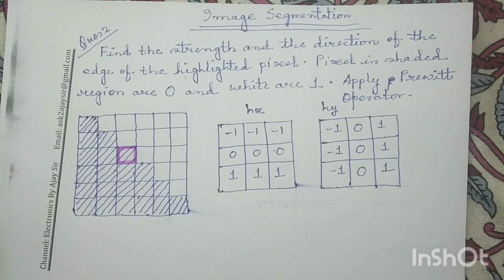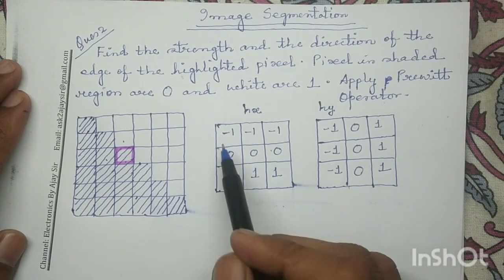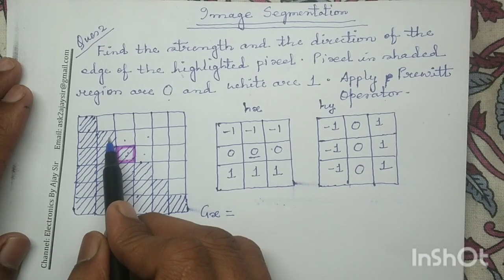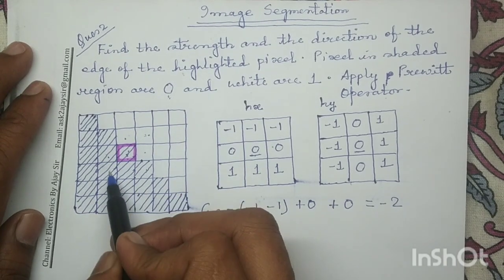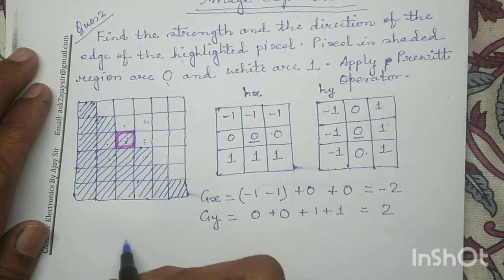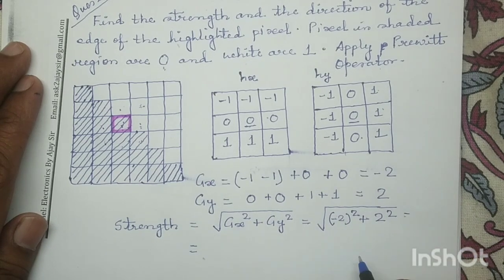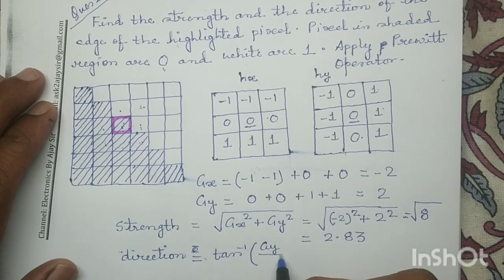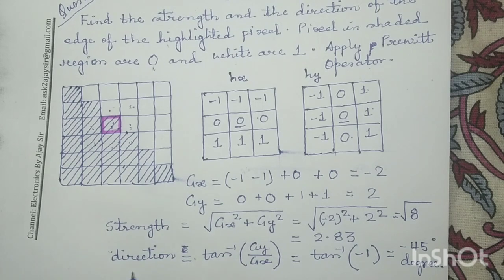Module 2.2: Strength and Direction Determination | Image Segmentation | Digital Image Processing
Dear all,

The Prewitt operator is a widely used edge detection technique in digital image processing.​ It excels in identifying significant changes in brightness, thereby allowing for the detection of edges within an image (GeeksforGeeks, 2022). Developed by Judith M. S. Prewitt, this operator is designed to detect edges in two primary orientations: horizontal and vertical (GeeksforGeeks, 2022).

To achieve this, the Prewitt operator employs two convolution masks. The first mask detects horizontal edges by emphasizing the change in pixel intensities across the vertical axis, while the second mask focuses on vertical edges by assessing differences across the horizontal axis (Prewitt Operator - TutorialsPoint, 2024). The essence of edge detection using the Prewitt operator lies in its ability to calculate the gradient of the image intensity function, which highlights the areas of rapid intensity variation (Prewitt Operator - TutorialsPoint, 2024).

Moreover, the Prewitt masks follow specific properties that enhance their functionality. These include the condition that the sum of the elements in each mask equals zero, and that there are opposing signs in the mask (GeeksforGeeks, 2022). This configuration results in a more pronounced representation of edges when the operator is convolved with the image. The Prewitt operator's effectiveness is comparable to that of other derivative-based techniques, such as the Sobel operator, making it a fundamental tool in the realm of image processing (GeeksforGeeks, 2022).

Overall, the Prewitt operator serves as a crucial method for edge detection, enabling the analysis and interpretation of visual data by outlining the transitions between different regions within an image.

Bibliography

You may refer the following books to practice more numerical questions:

1. R.C.Gonzalez and R.E.Woods, “Digital Image Processing”, Prentice Hall, 3rd Edition,2011.

2. S. Sridhar , “Digital Image Processing”, Oxford University Press,2011